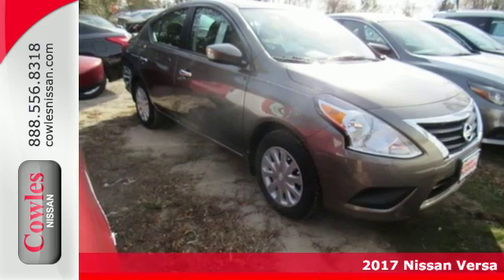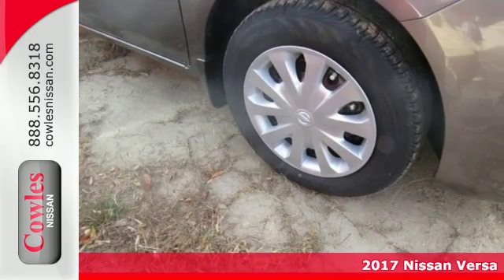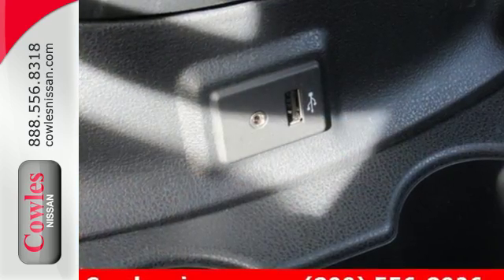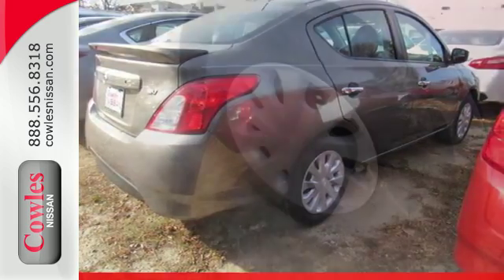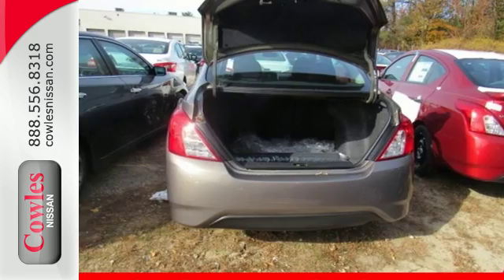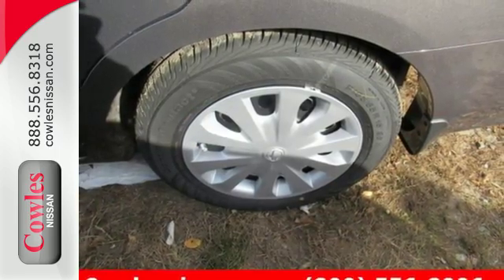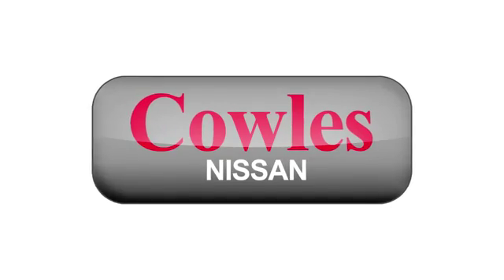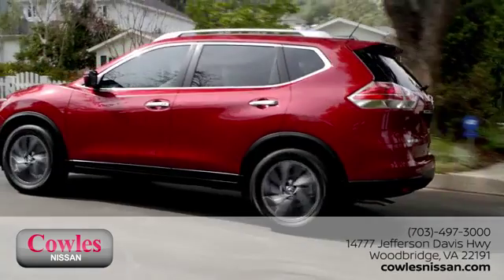New 2017 Nissan Versa Washington DC VA Woodbridge, VA #170204 - SOLD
Year: 2017
Make: Nissan
Model: Versa
Trim: 1.6 SV
Engine: 1.6L I4 DOHC 16V
Transmission: CVT with Xtronic
Color: Silver
Interior: Charcoal
Stock #: 170204
VIN: 3N1CN7AP2HL820147
2017 Nissan Versa 1.6 SV Controls are well mapped out. Fuel Efficient! Ask about our Special Rates this month! If you've been thirsting for just the right 2017 Nissan Versa, well stop your search right here. This is the fuel-efficient car that definitely won't break your budget. A great gas saver with a surprising amount of room for its size! Save some money and still have room to haul your things!

Address:
14777 Jefferson David Hwy